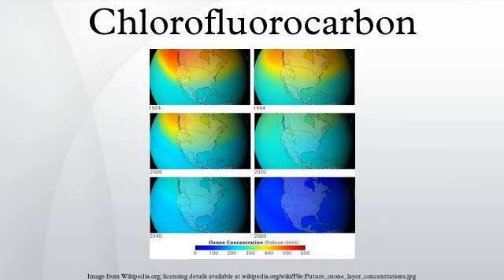Chlorofluorocarbon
A chlorofluorocarbon (CFC) is an organic compound that contains only carbon, chlorine, and fluorine, produced as a volatile derivative of methane, ethane, and propane. They are also commonly known by the DuPont brand name Freon. The most common representative is dichlorodifluoromethane (R-12 or Freon-12). Many CFCs have been widely used as refrigerants, propellants (in aerosol applications), and solvents. The manufacture of such compounds has been phased out under the Montreal Protocol, and they are being replaced with other pollutants such as HFCs (e.g., R-410A), hydrocarbons, and CO2, because CFCs contribute to ozone depletion in the upper atmosphere.